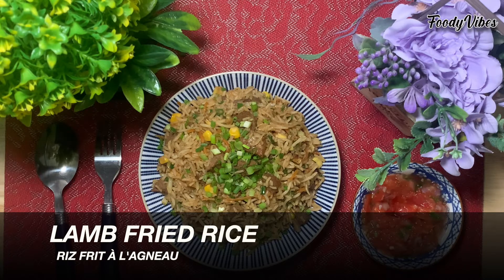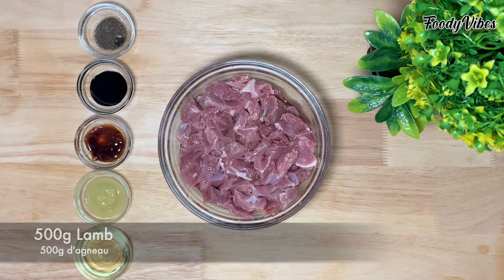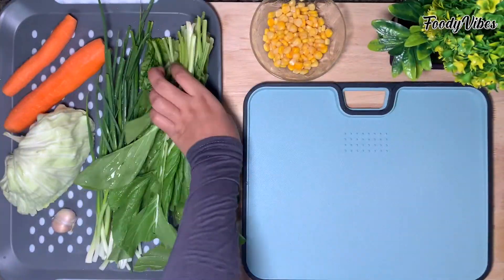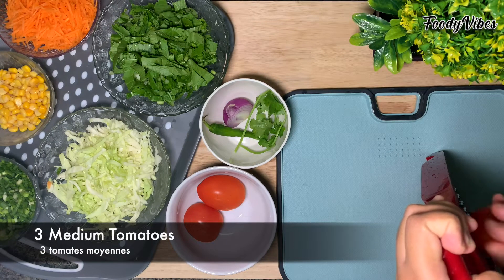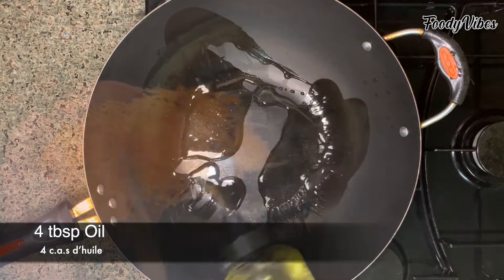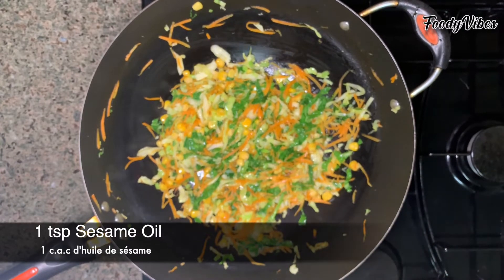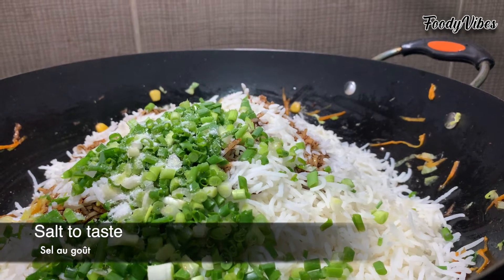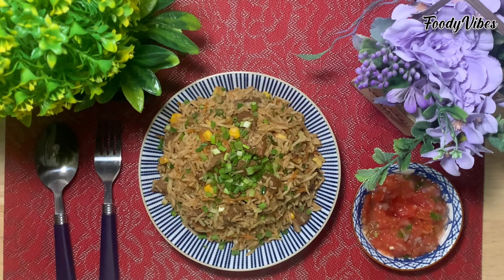Lamb Fried Rice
Meaty and Savoury! What's more better than this epic lamb fried rice recipe with a bunch of flavours...